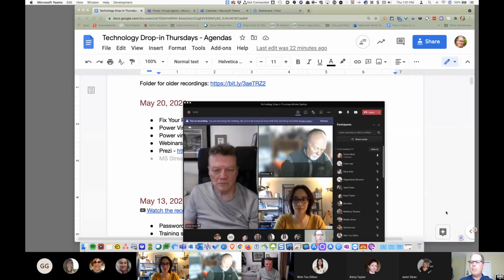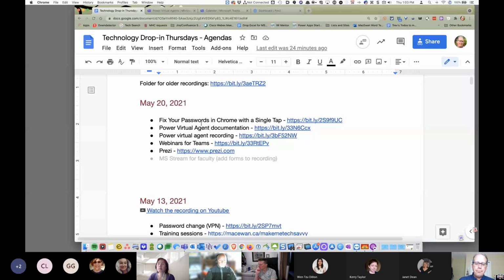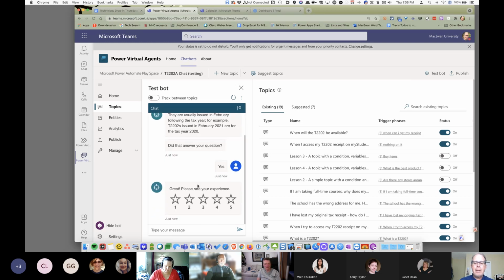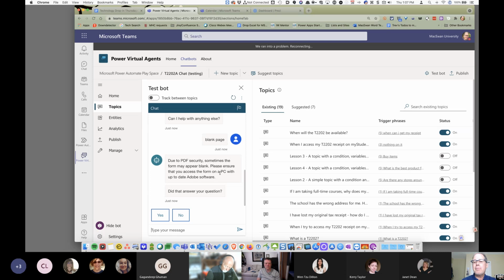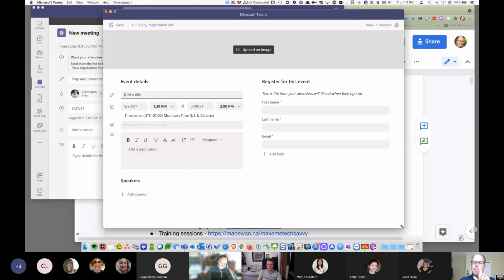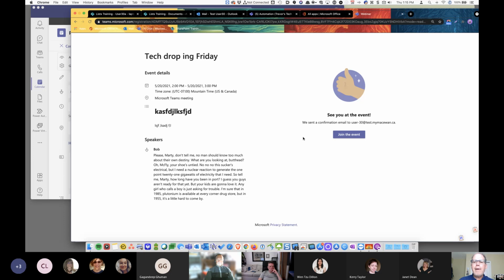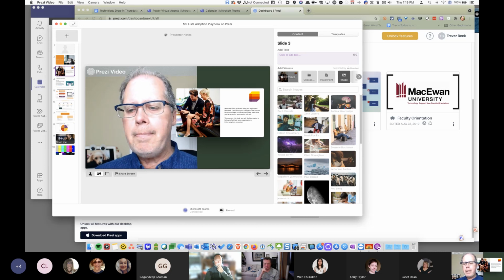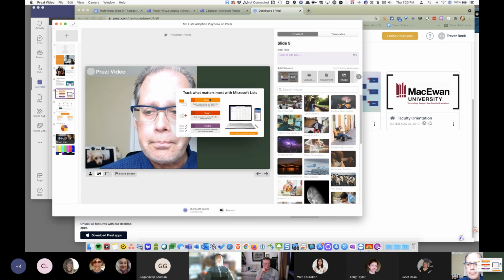2021 05 20 Technology Drop in Thursdays